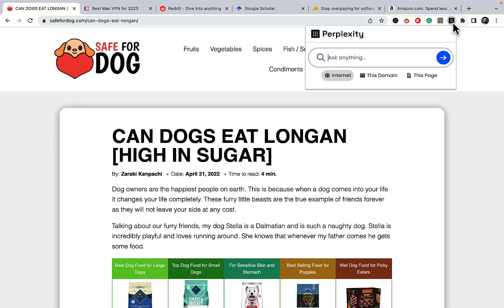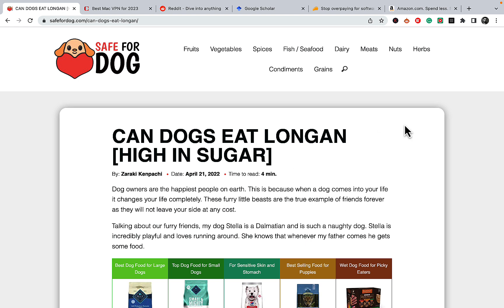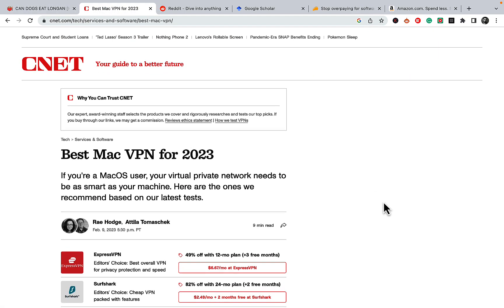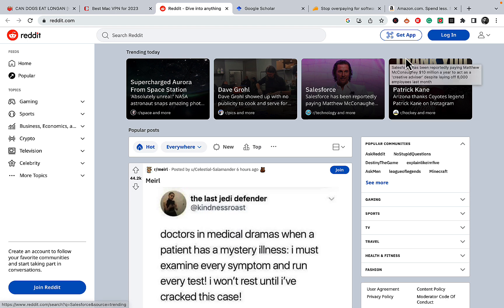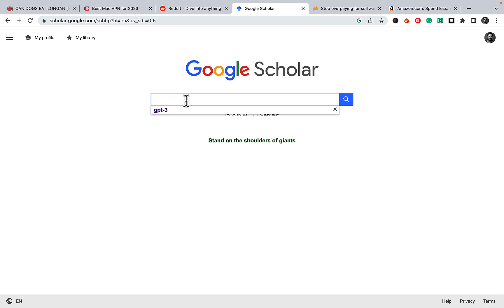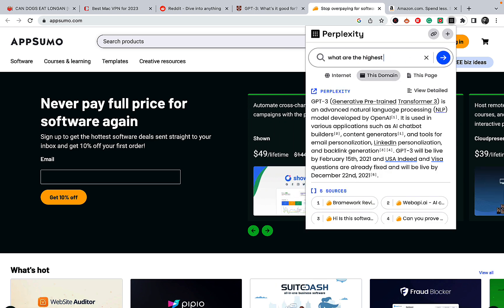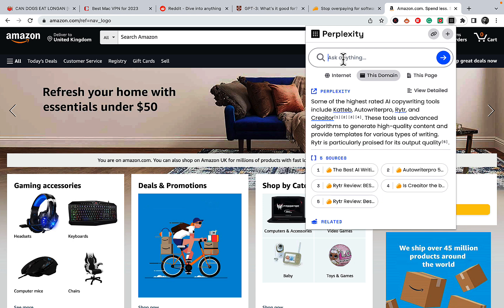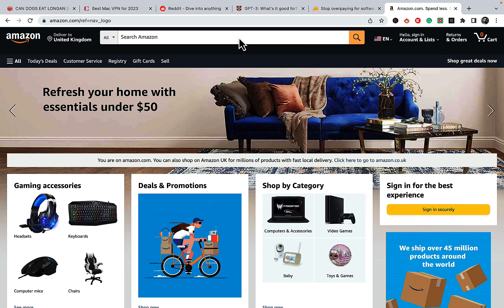🔥This🎁FREE A.I. Tool Just Got Better...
In this video I'll be covering Perplexity.ai and its amazing Chrome Extension! I will also demonstrate some of my favourite use cases for that extension.

🚨🚨🚨 Exclusive Deals on My Top A.I. Copywriting Tools 🚨🚨🚨

🥇 Agility Writer - The Ultimate All-in-One AI Writer!

🌇 SEO Writing AI - Perfect for Beginners Starting in SEO!

📹 VideoToBlog AI - Transform Videos into Amazing Blog Articles Effortlessly!
💰 Save 15% Using Code WAS15